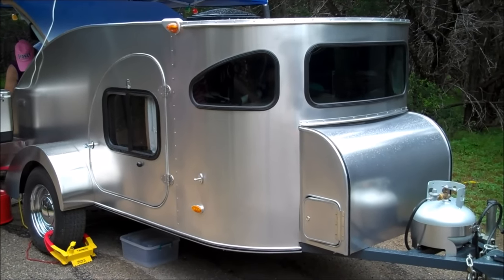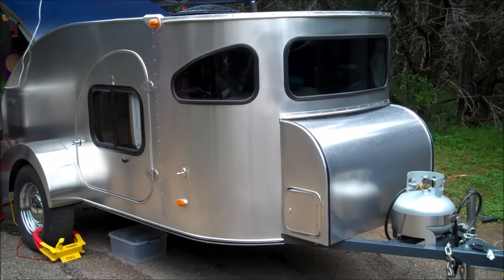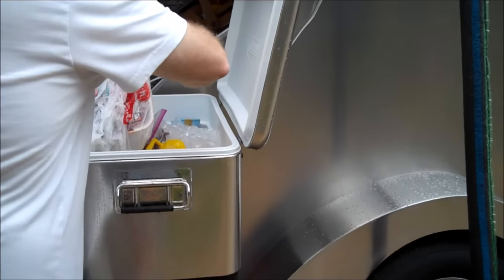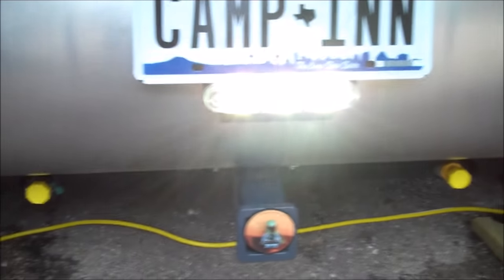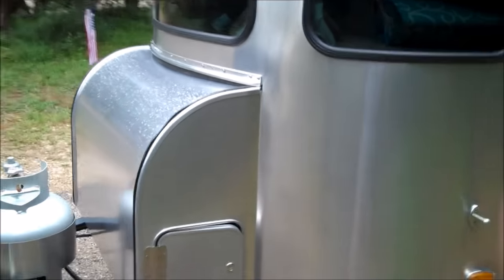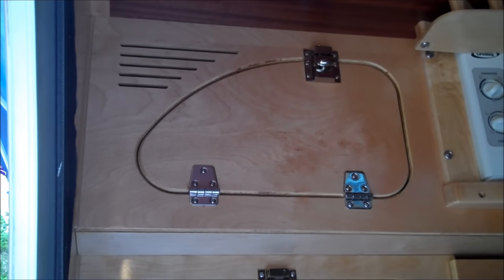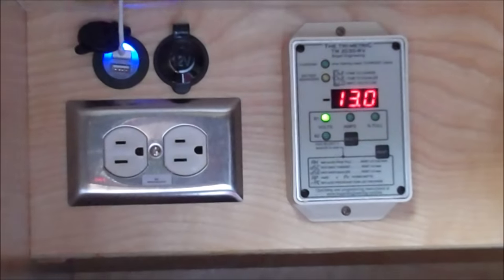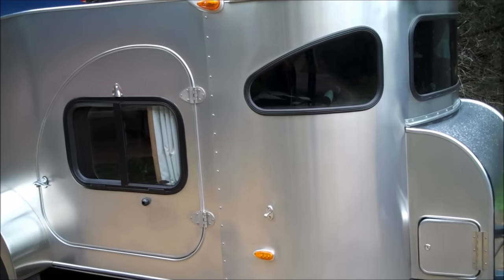2016 CampInn 560 Ultra Teardrop Trailer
Tour of a 2016 CampInn 560 Ultra.  In this video I show some of the new features on the 2016 model that were not available when my 2012 CampInn 560 was made. See my other video for a detailed tour of the CampInn 560 Ultra Teardrop Trailer